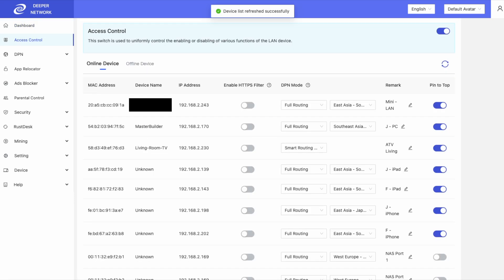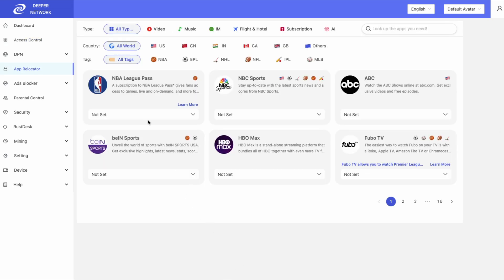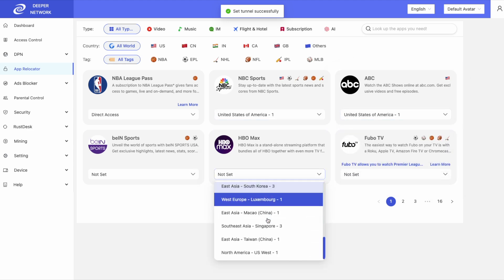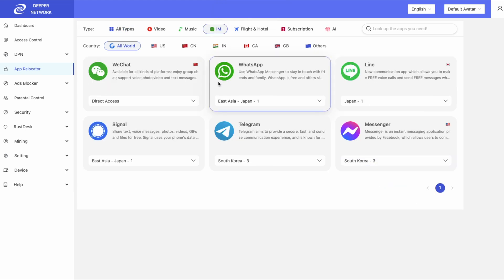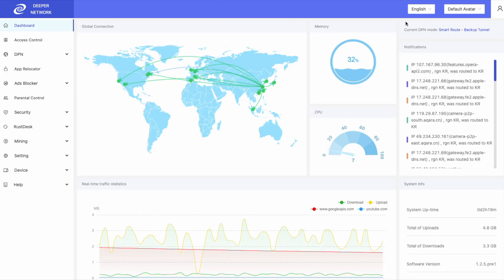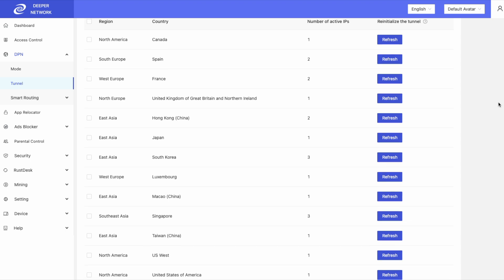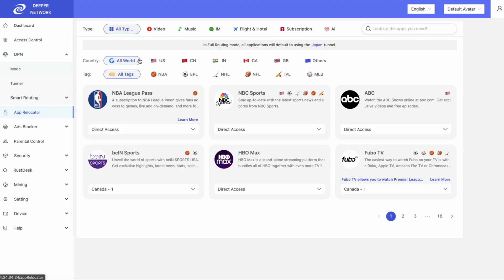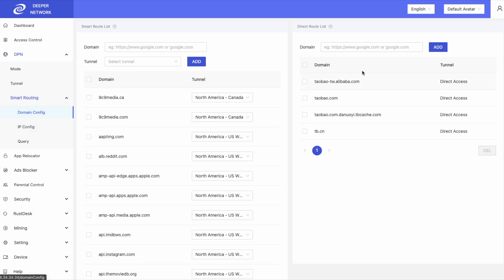Firmware 1.2.5.rel Update!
Welcome Deepernauts!

In this video we will quickly introduce some of the new features in 1.2.5. Be sure to go through the newest firmware when it's available to get the best out of your Deeper Connect!

GitHub.com/skaterjuice/deeperblacklist